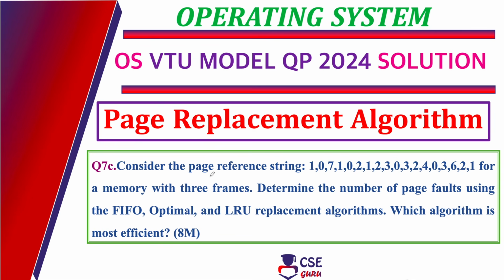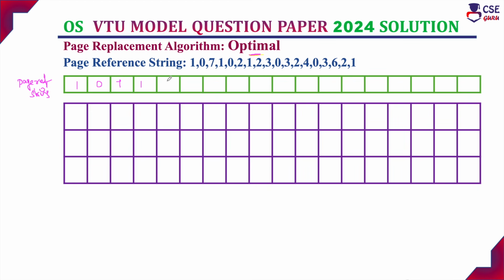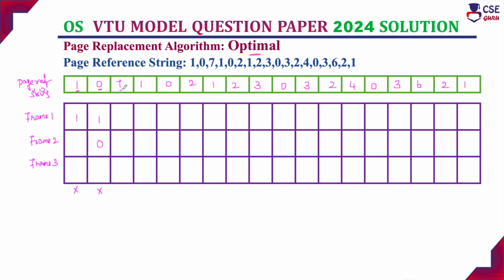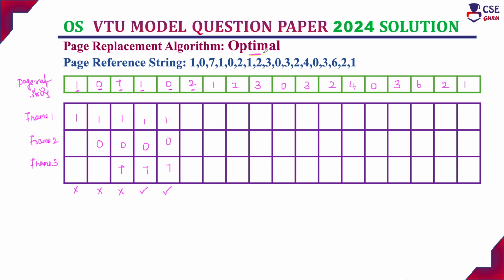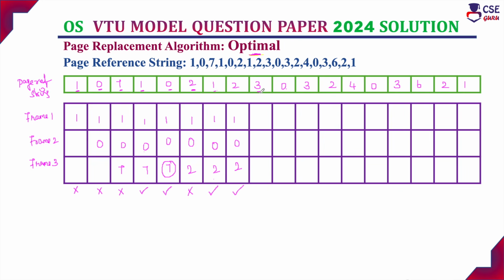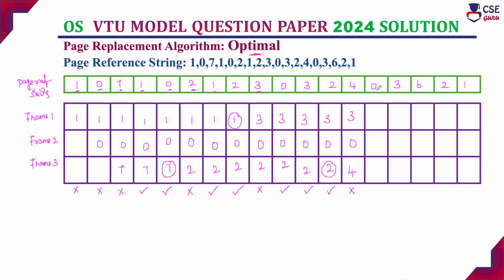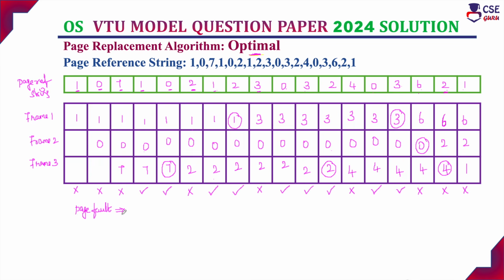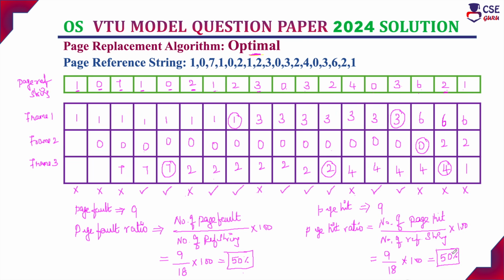Optimal Page Replacement Algorithm | Q7c | vtu model question paper 2024 solution | OS | BCS303